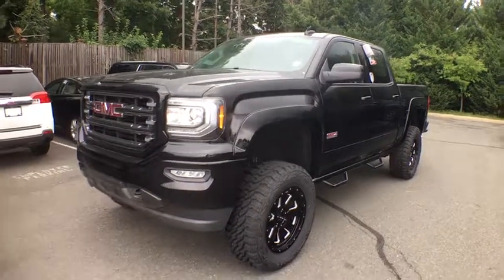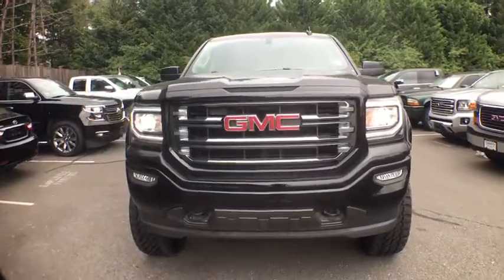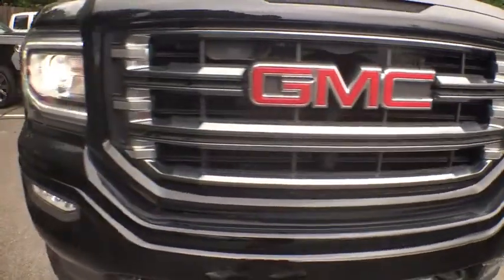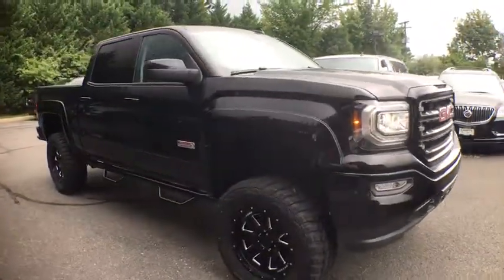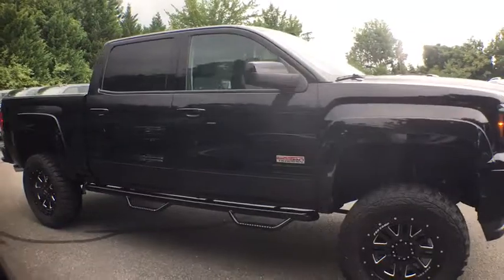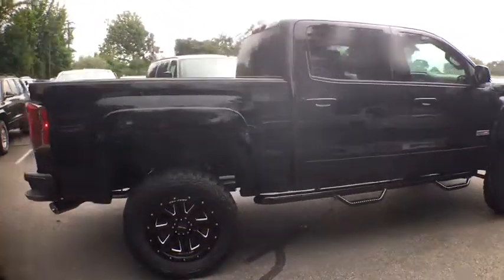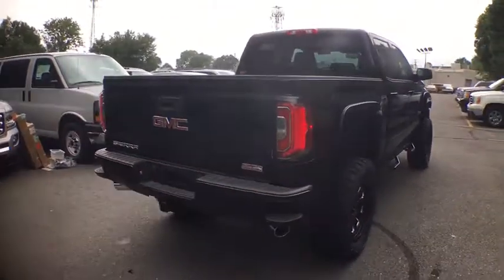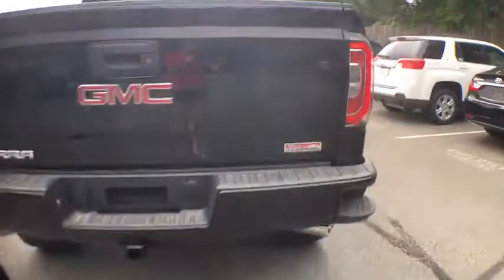2017 GMC Sierra 1500 Leesburg, Manassas, Winchester, Sterling, Frederick, VA 7G641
N 2017 GMC Sierra 1500

326 E. Market St

2017 GMC Sierra 1500 SLTbrbrGRAND OPENING! For the all new Country Buick-GMC Come check out our Huge Inventory and Super Savings.